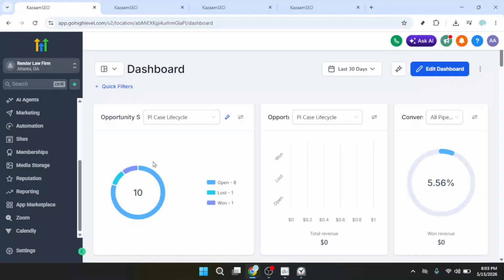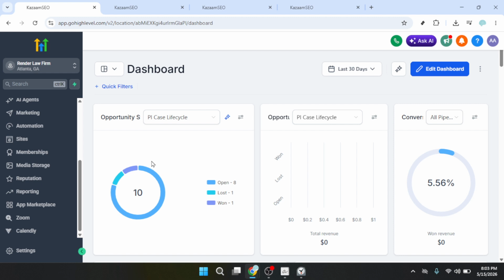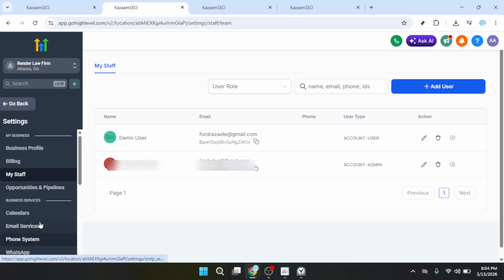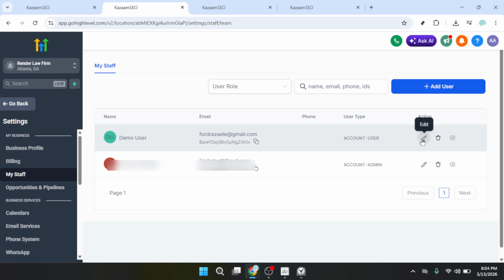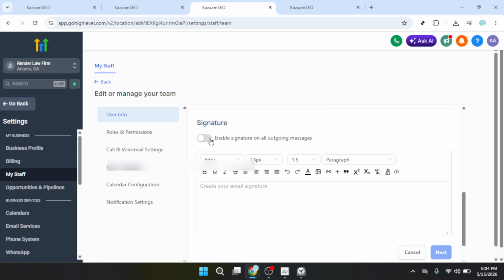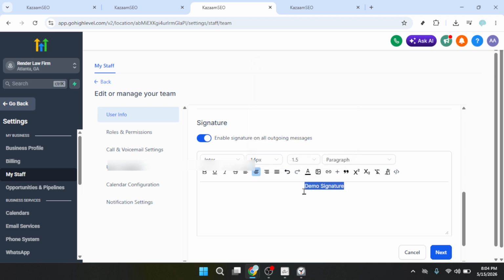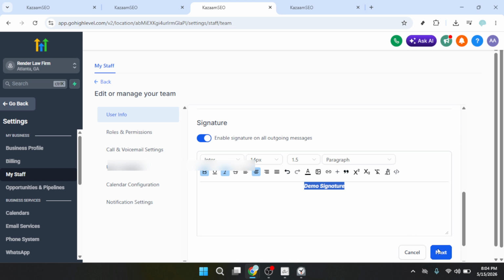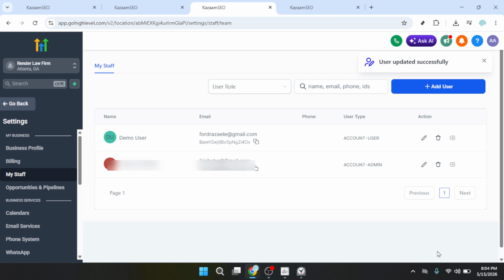How to Create and Add Email Signature In Your GoHighLevel (Easy Guide)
In this video, we discuss how to create and add an email signature in your GoHighLevel sub-account, helping you maintain brand consistency for all outgoing messages.

00:00 Introduction to Email Signature
00:13 Open GoHighLevel Sub-Account
00:24 Navigate to Settings
00:37 Select My Staff
00:44 Email Signature Per User
00:56 Open User Profile Editor
01:06 Locate Signature Toggle
01:17 Enable Signature on Outgoing Messages
01:20 Create Your Email Signature
01:31 Signature Content Guidelines
01:55 Proceed to Save Changes
02:00 Confirm and Save Signature
02:09 Signature Successfully Applied
02:18 How to Update Signature